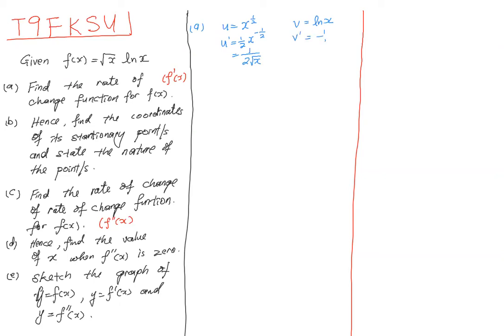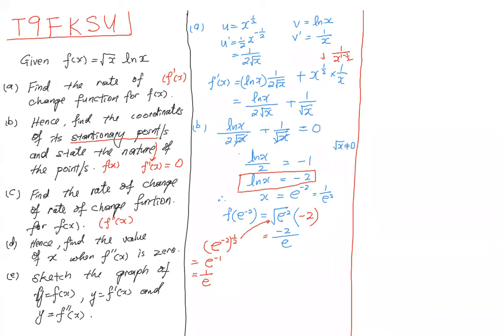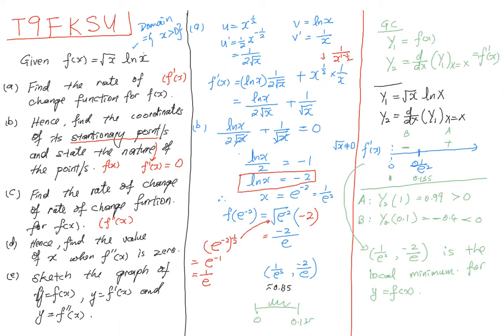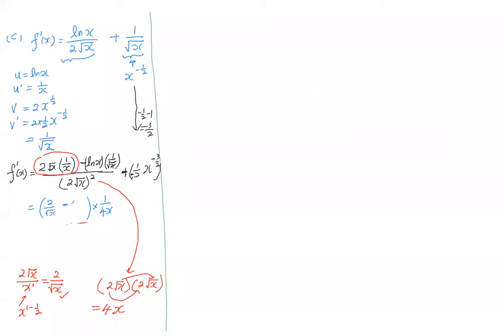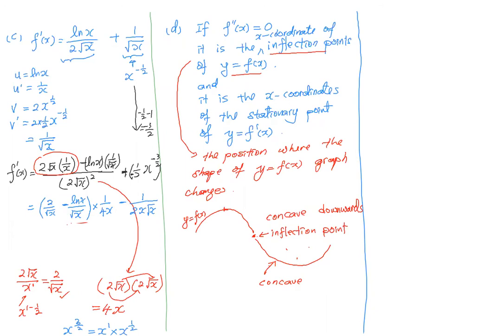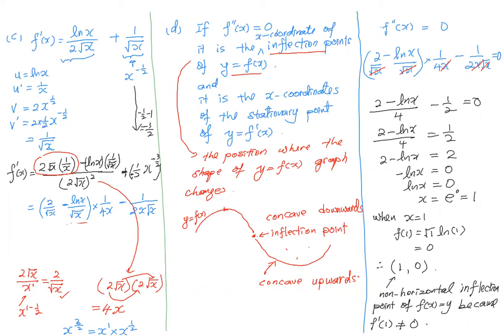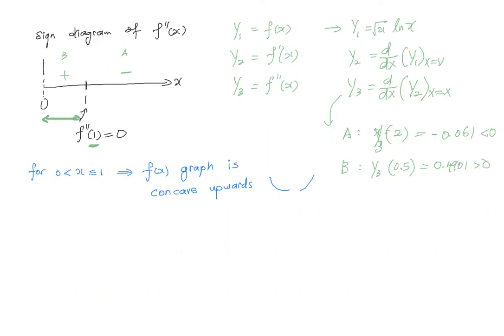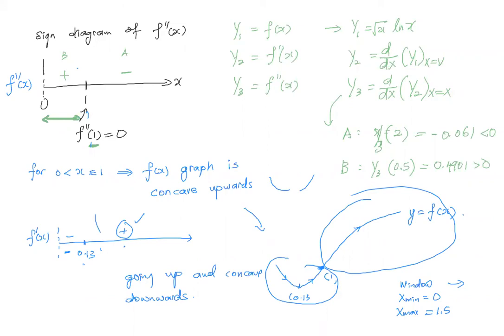28 Oct 10 am